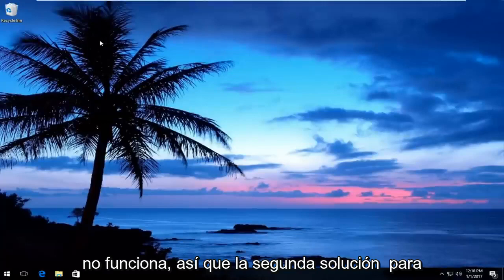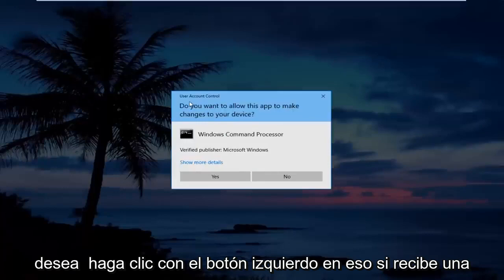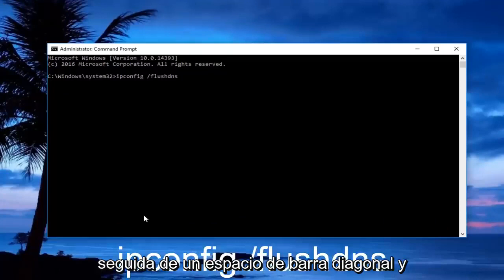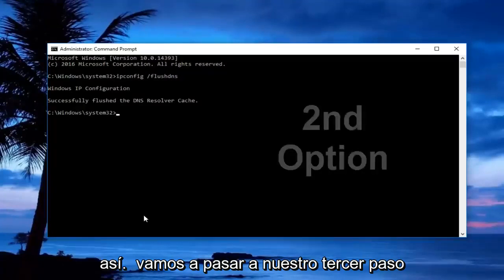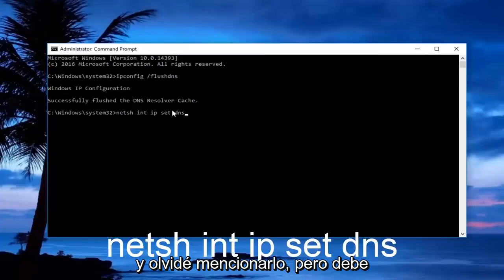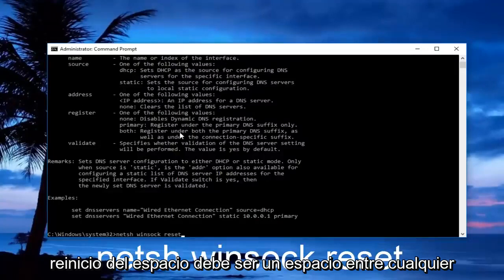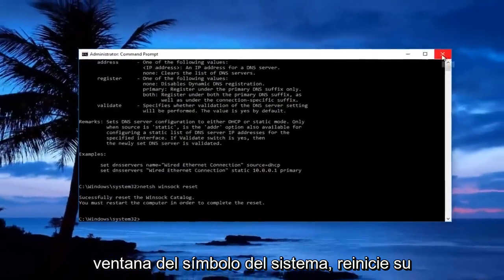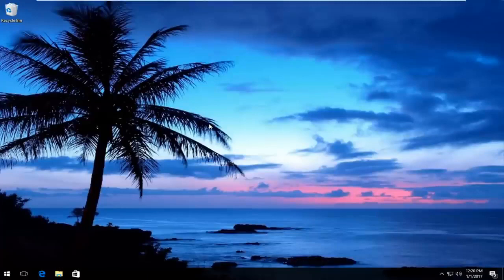Corregido: Se detectó un error en un cambio de red Google Chrome en Windows 10/11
Cómo arreglar su conexión fue interrumpida. Se detectó un cambio de red.ERR_NETWORK_CHANGED.

Si recibe un mensaje de error Se interrumpió su conexión, Se detectó un cambio en la red, ERR_NETWORK_CHANGED, en su navegador Chrome, esta publicación sugiere formas de solucionar el problema. Aunque esta publicación se enfoca en Chrome, también puede usar estas sugerencias para solucionar un problema similar en Mozilla Firefox, Microsoft Edge, Internet Explorer o cualquier otro navegador web.